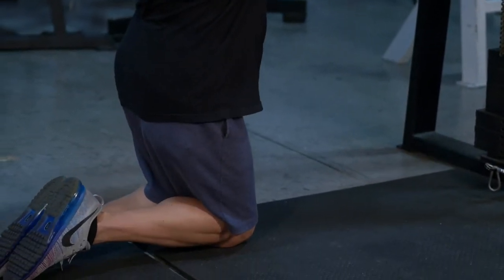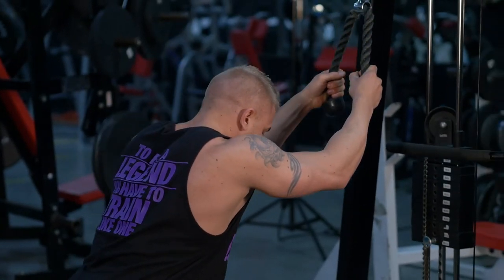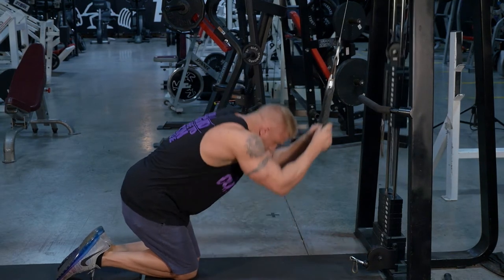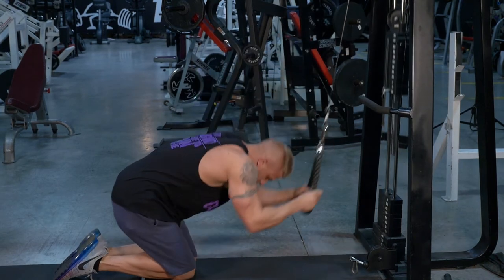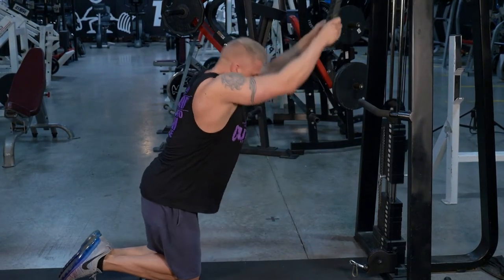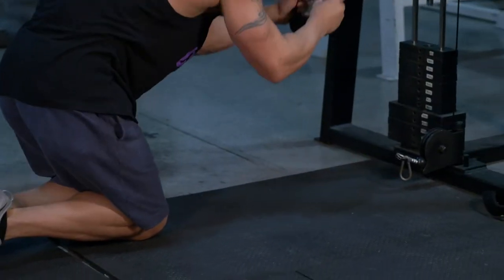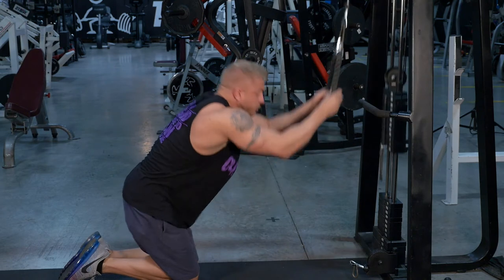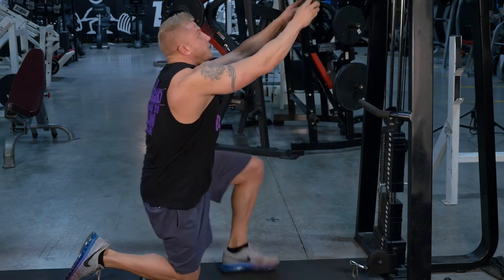Rope Crunches - Cutler Nutrition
Watch as DT shows you how to do Rope Crunches to get the most of your ab workout!

PLEASE NOTE: All VIEWERS are advised to consult their physician before beginning any exercise and nutrition program. Cutler Nutrition and the contributors do not accept any responsibility for injury sustained as a result of following the advice or suggestions contained within the content of this VIDEO.